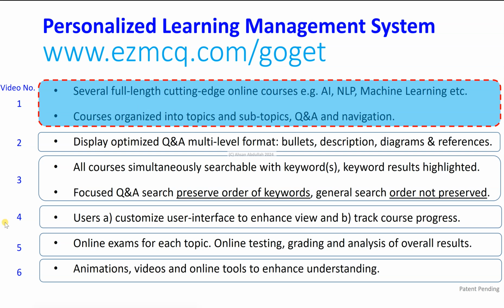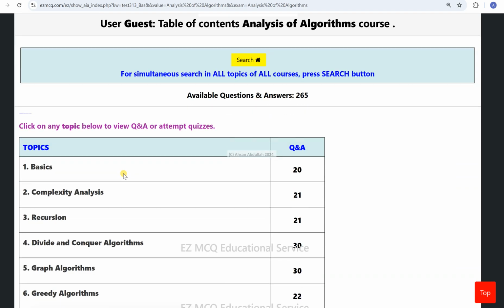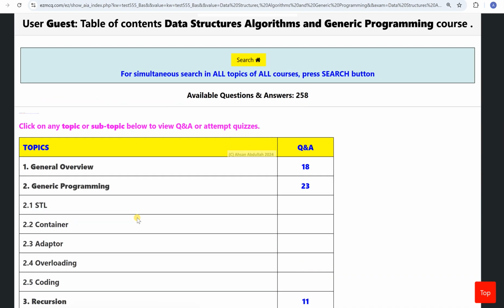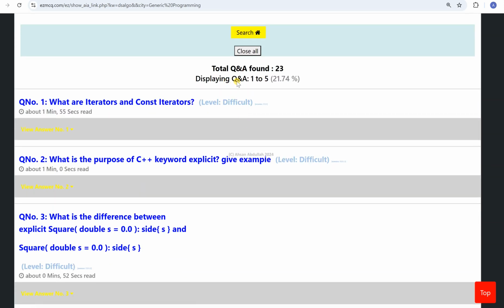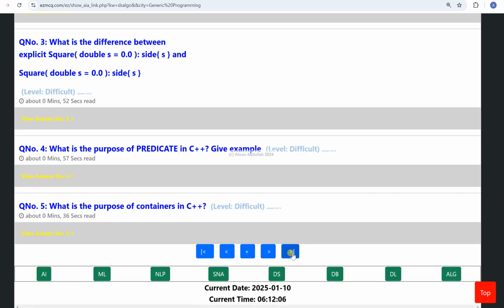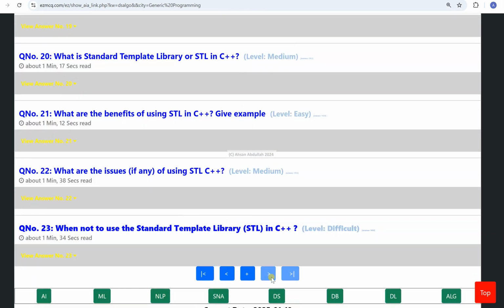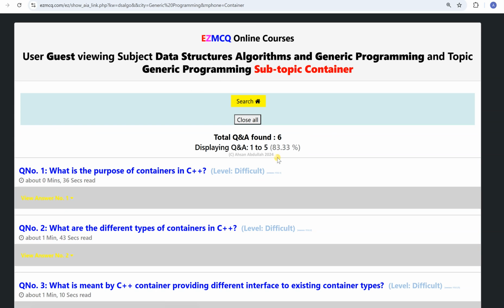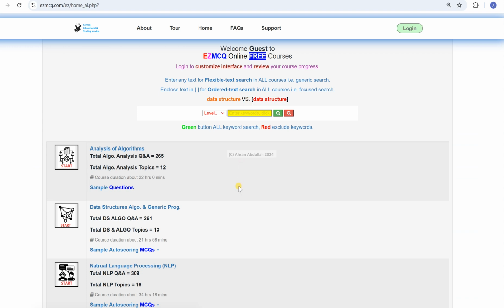Video no. 1: Content Coverage & Navigation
The Q&A-based personalized Learning Management System (LMS) is a platform with customizable learning paths, space optimized content delivery, and assessments based on individual performance, interests, and preferences, thus offering a tailored learning experience. Key features include a personalized user interface that is adjusted to the learner's preferences, providing an intuitive and comfortable navigation experience. Personalized evaluations are offered, where assessments are adapted to the learner's progress and skill level, ensuring they are appropriately challenged. Progress tracking is a crucial feature, allowing students to monitor their progress in real-time and identify areas for improvement.